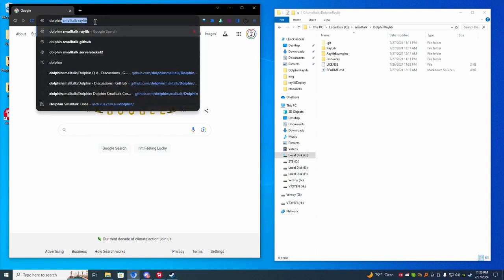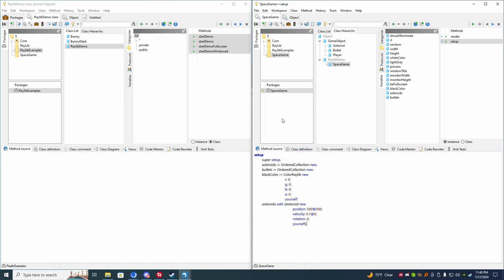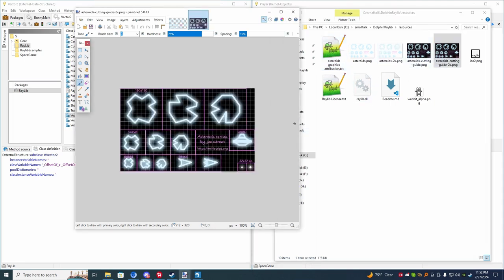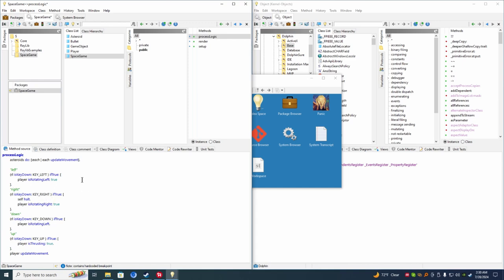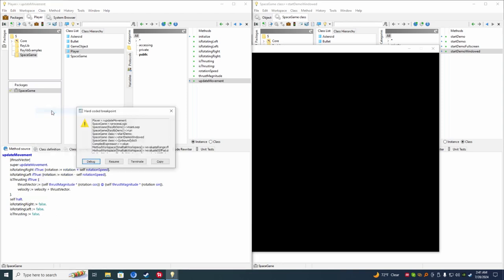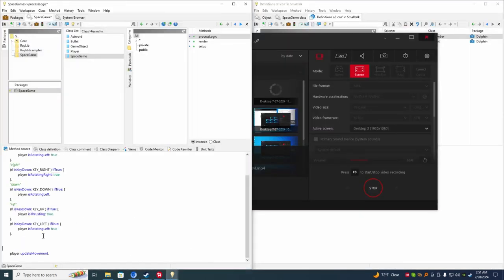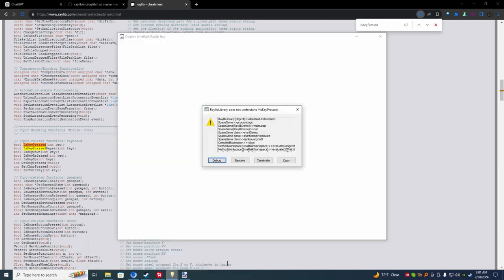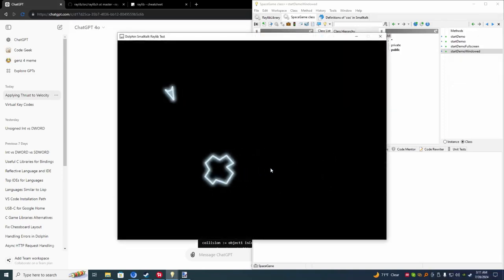Dolphin Smalltalk Raylib game development tutorial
In this video I walk you through making an asteroids style game using my raylib bindings for Dolphin Smalltalk.  Watch for a kind of SMalltalk tutorial or if you are interested in making games in Dolphin Smalltalk